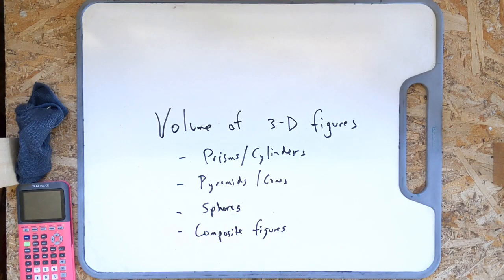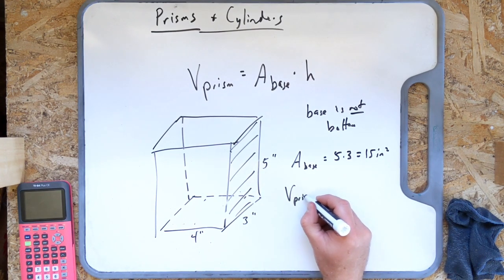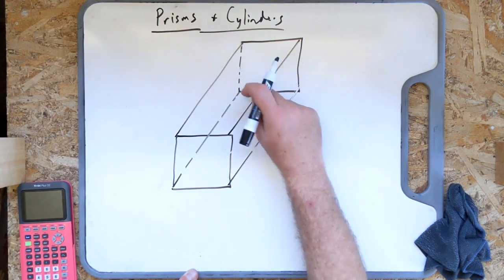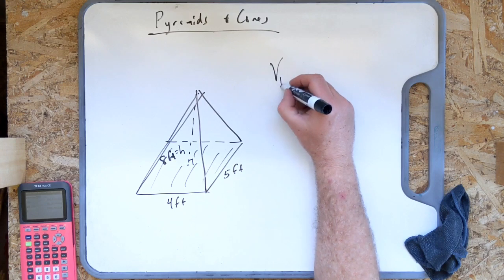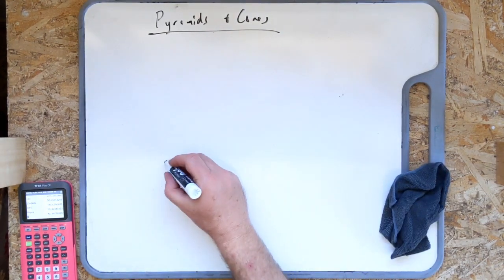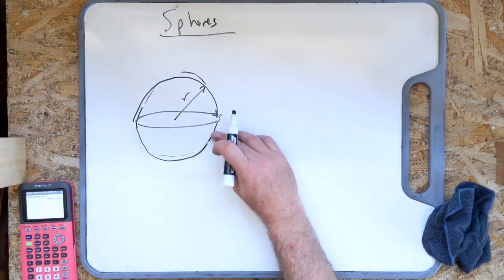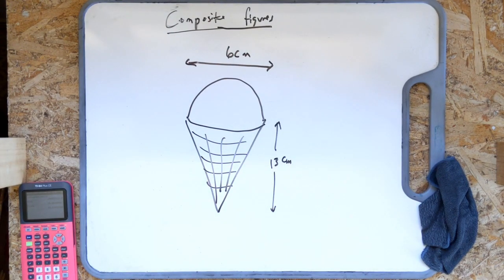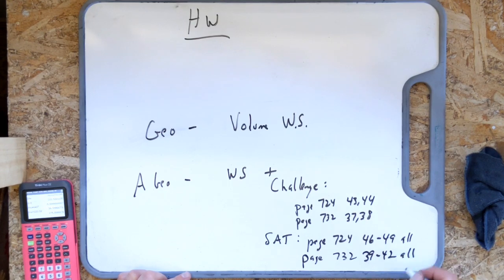Volumes of 3D Figures